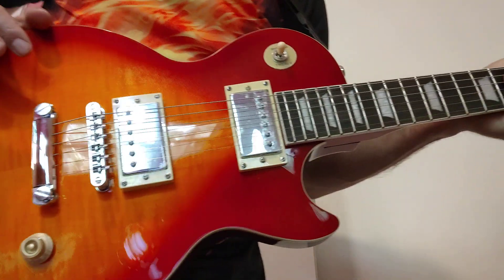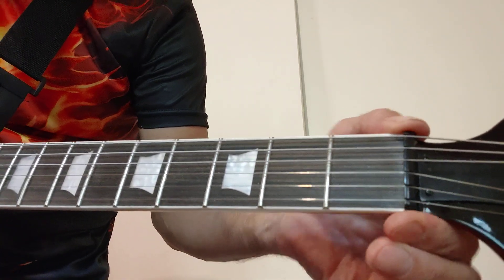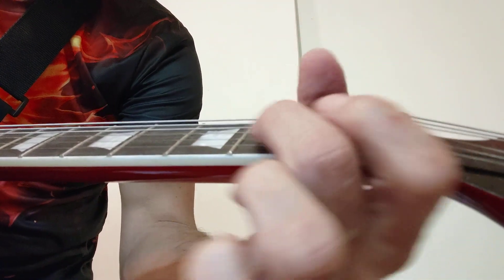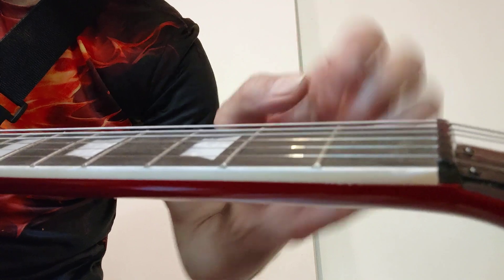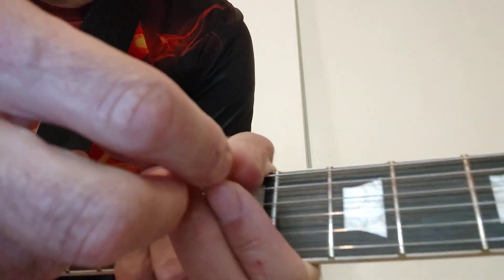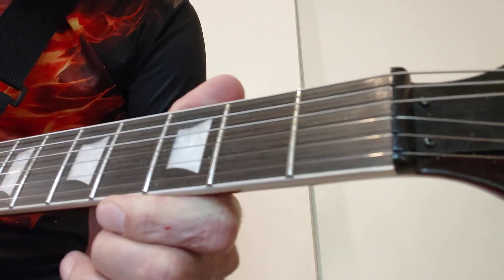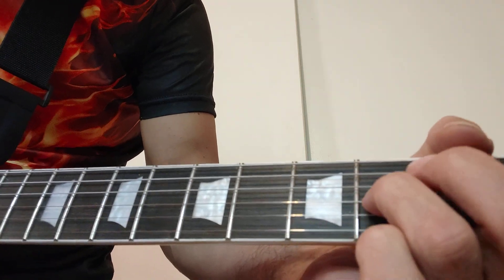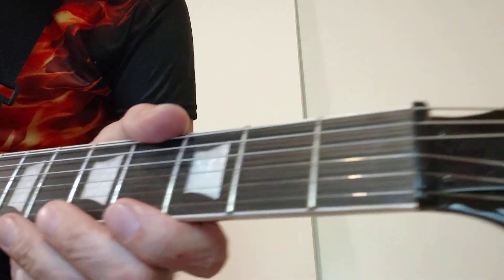Why my Guitar is out of TUNE? - Solution (part 1)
1 of the reasons explained why your guitar is not in tune, and the solution for that.